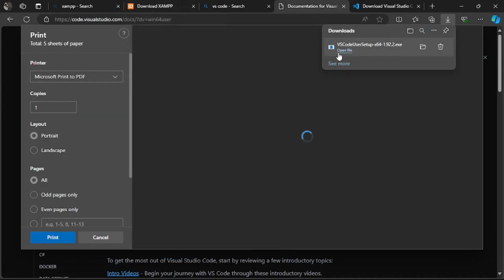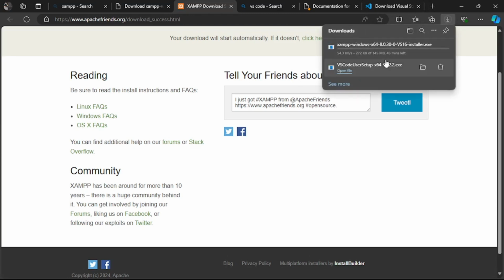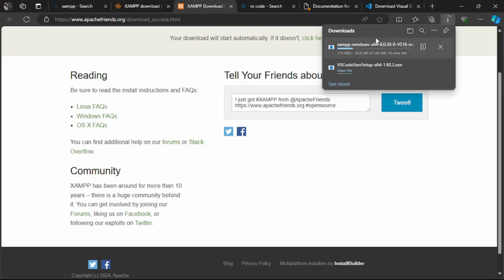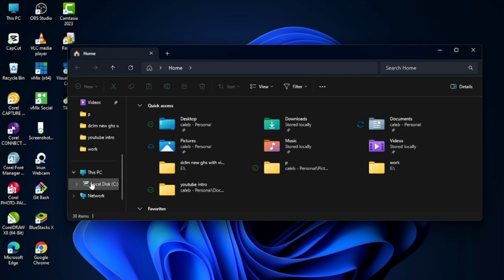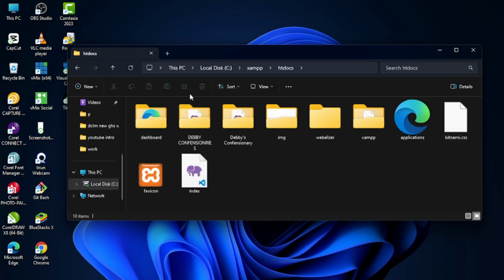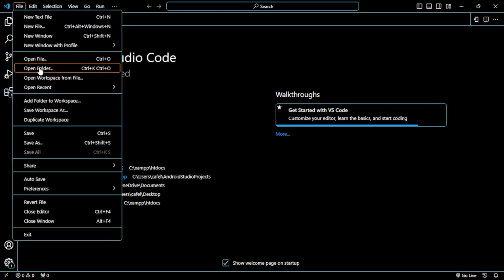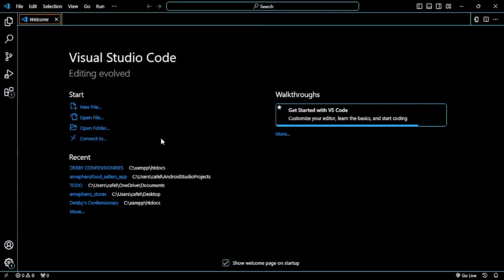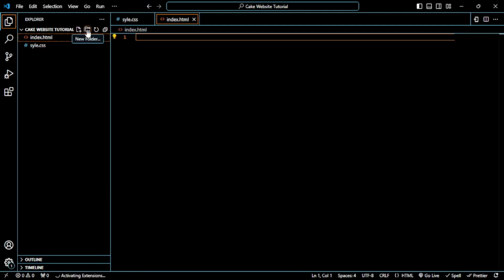FULL FUNCTIONAL CAKE E COMMERCE WEBSITE ---- SECTION 1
A full Functional E-ccommetce website with web admin  , made with bootstrap php html and css